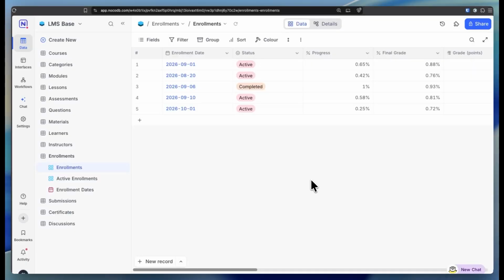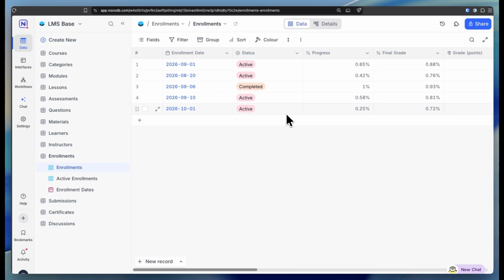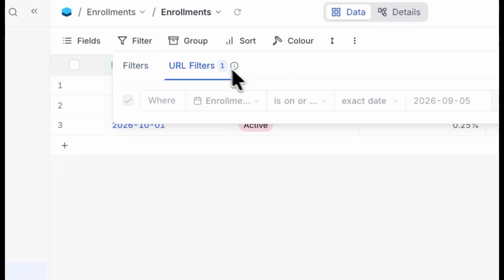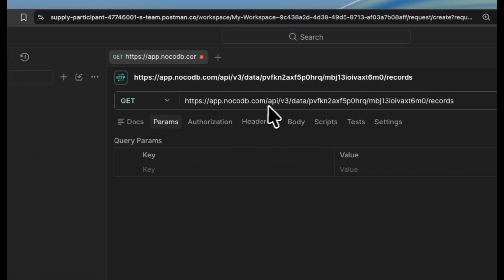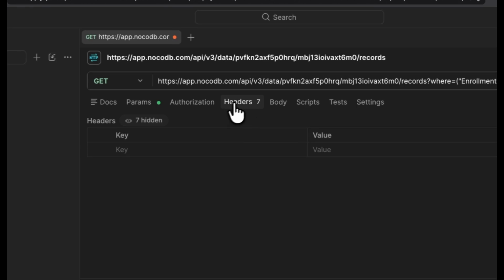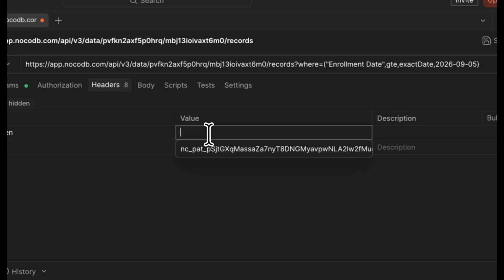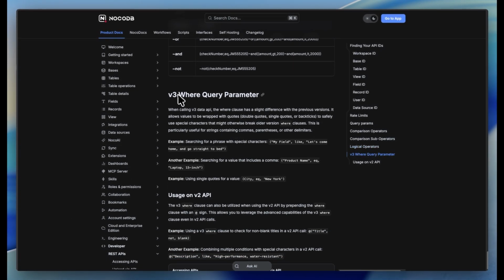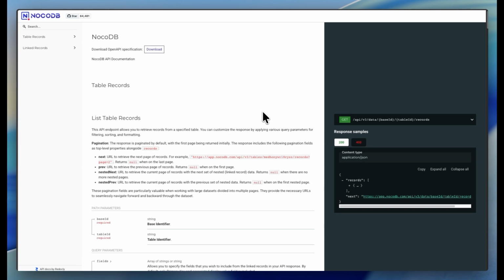How to Filter NocoDB Records by Date | URL Filters + API v3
Learn how to filter NocoDB records by date through the browser and API.

This quick walkthrough covers URL filters, Postman.

Browser URL filter:
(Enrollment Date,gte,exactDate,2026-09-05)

API v3:
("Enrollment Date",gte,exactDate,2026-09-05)